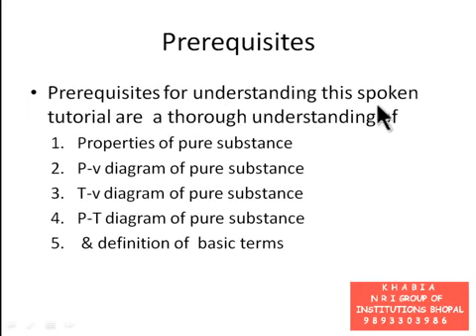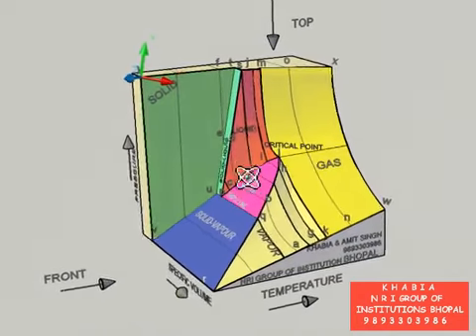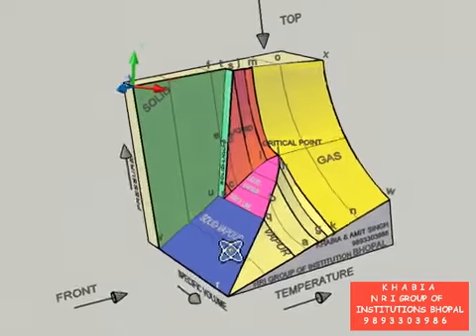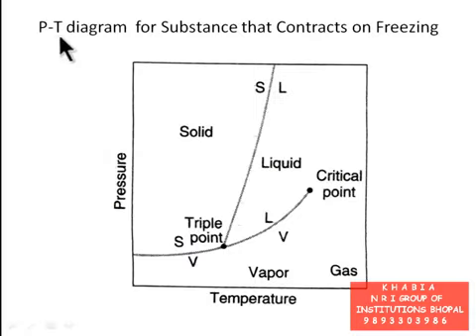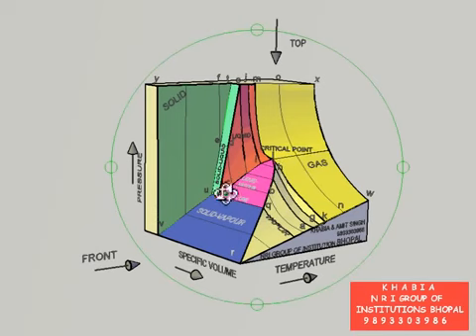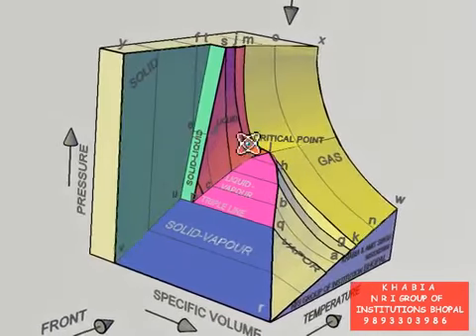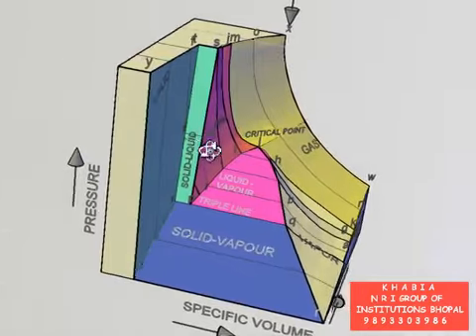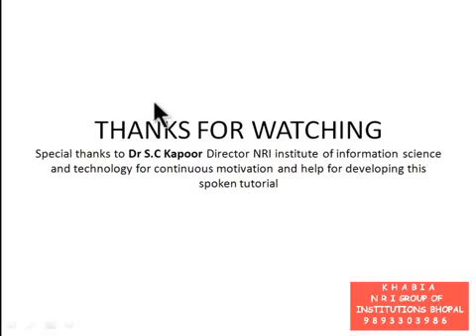P v T surface 3D Model Thermodynamics